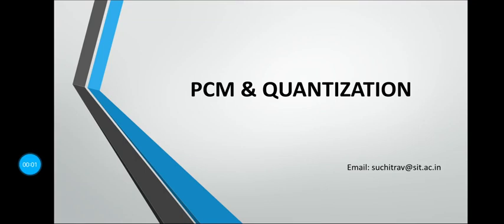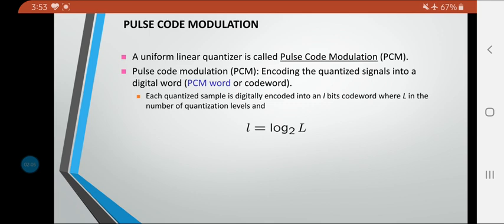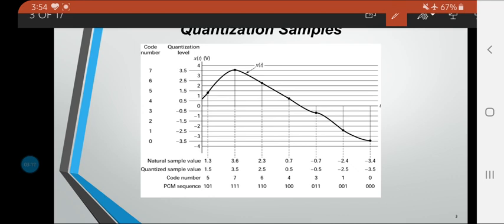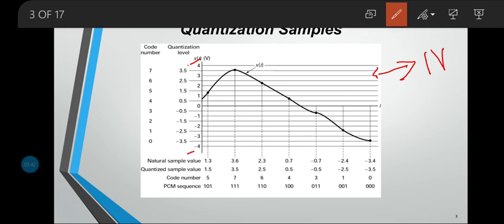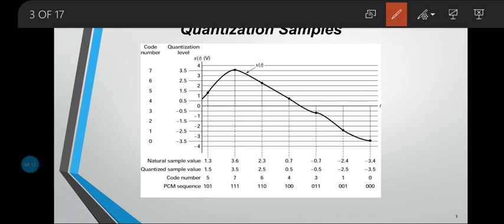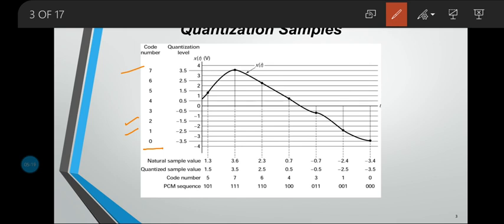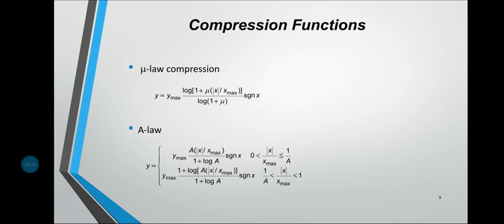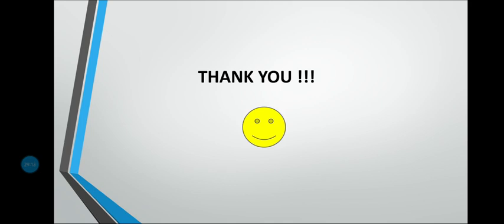PCM & Quantization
Definition of PCM and Uniform and Nonuniform quantization